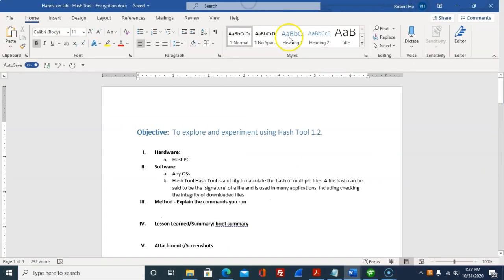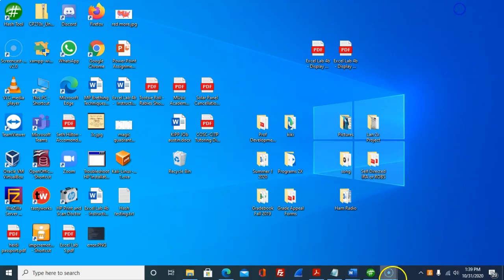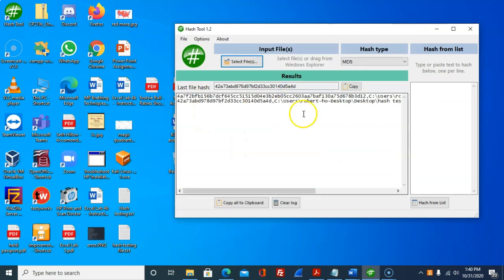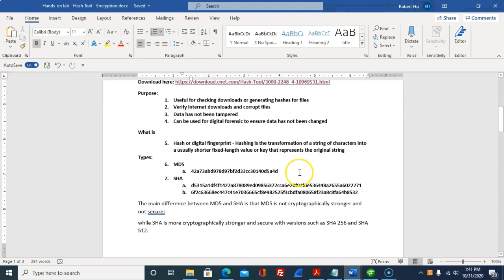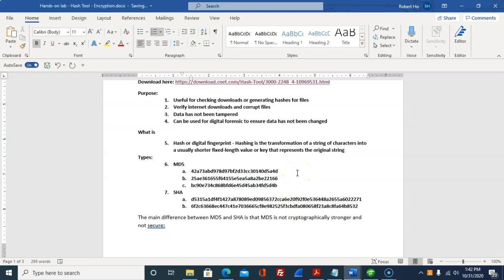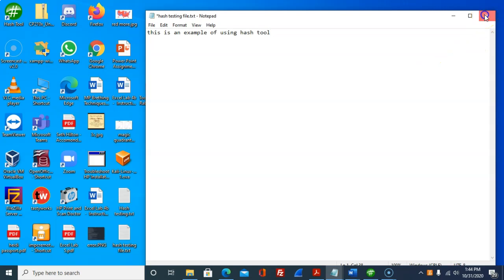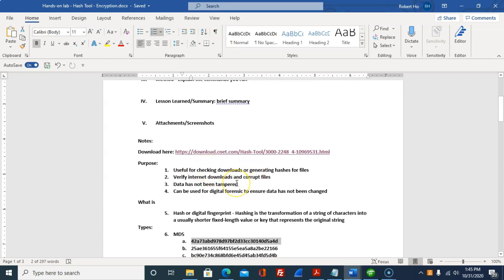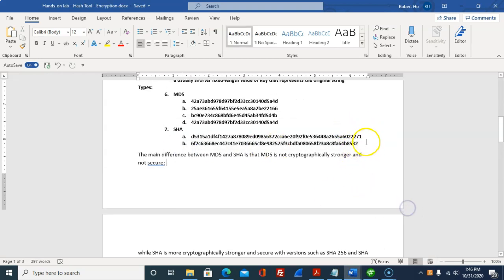Cryptography: Hash Tool 1.2